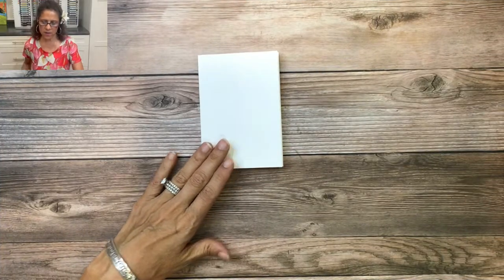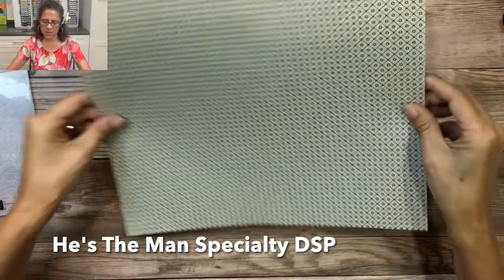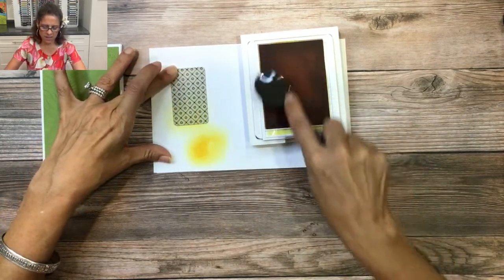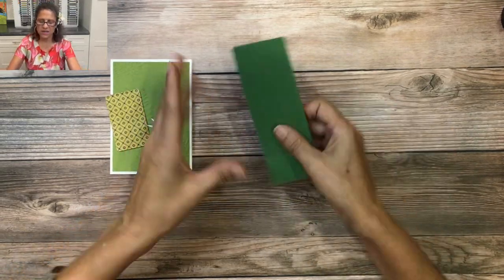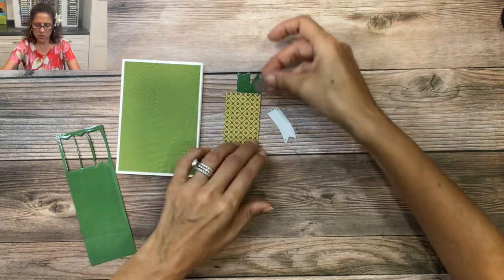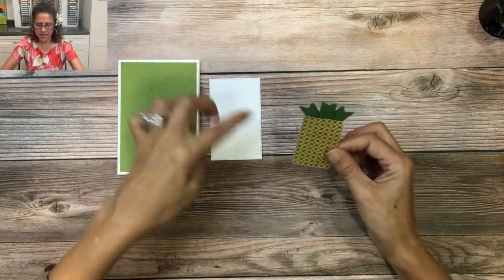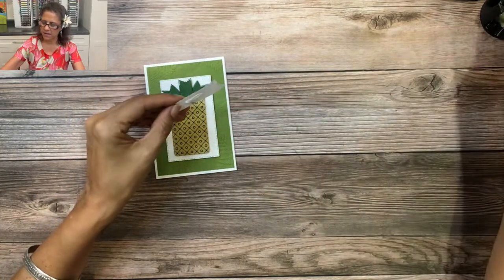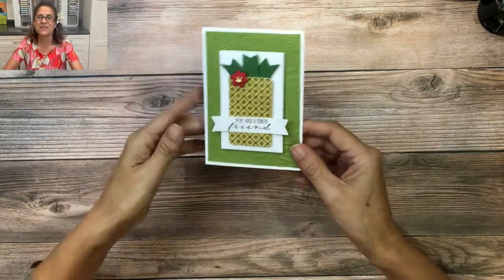Tropical Paper Crafting Pineapple Card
Part ONE of my Tropical Paper Crafting Series.  Learn how to create an out of the box Pineapple Card using Stampin' Up! products.